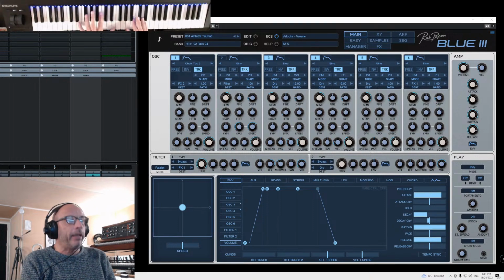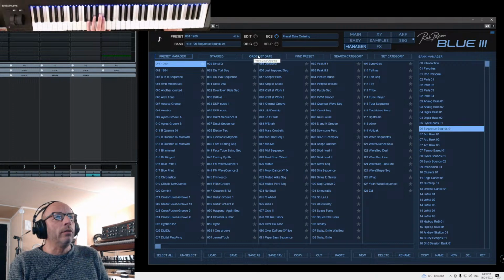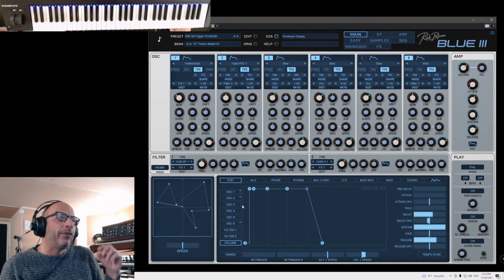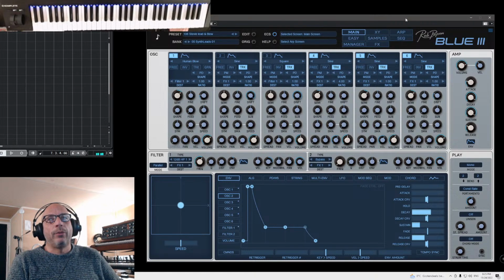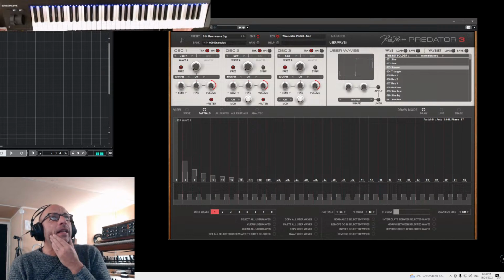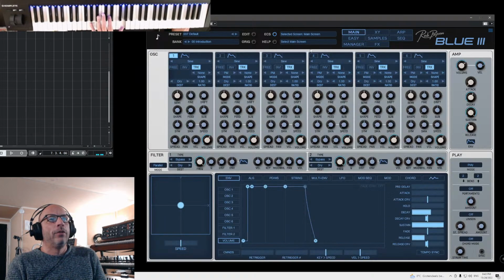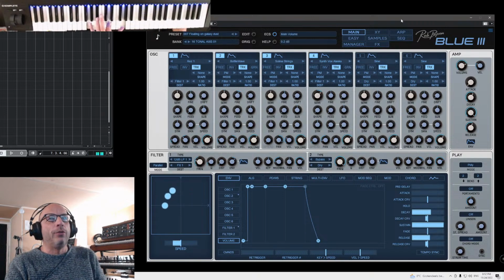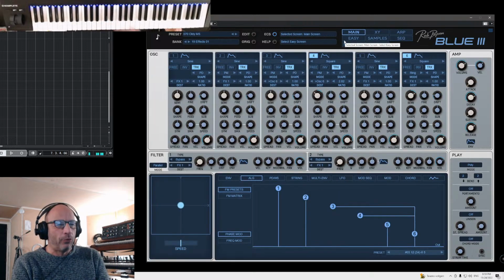Rob Papen Live Stream 24 Nov 2022 BLUE-III